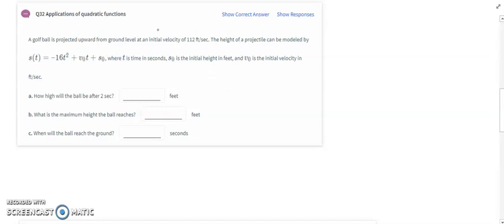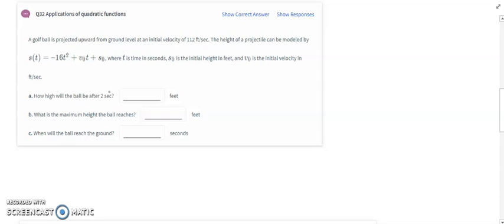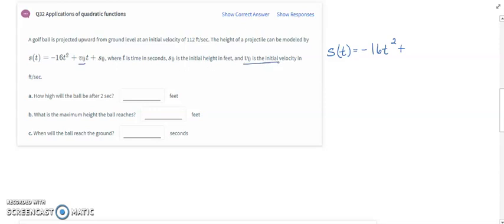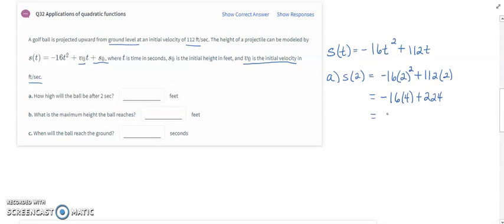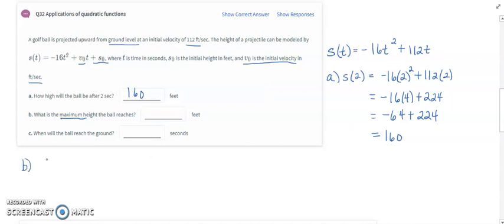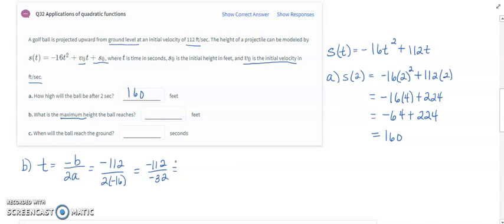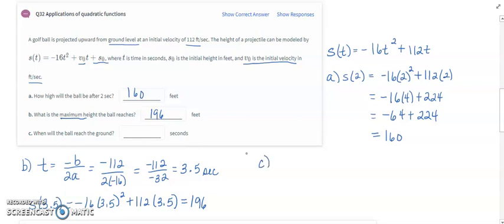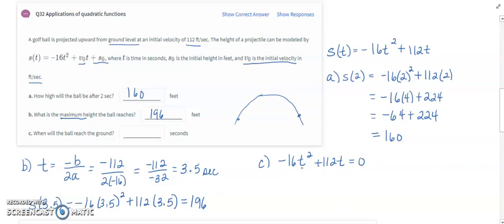S14CCQ32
Section 14 Core Content, Question 32, Application of quadratic functions